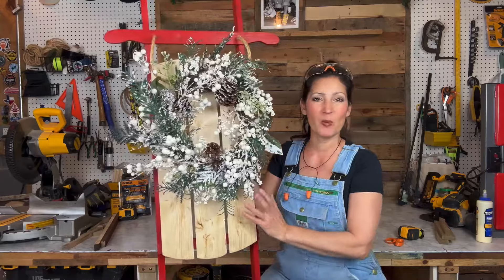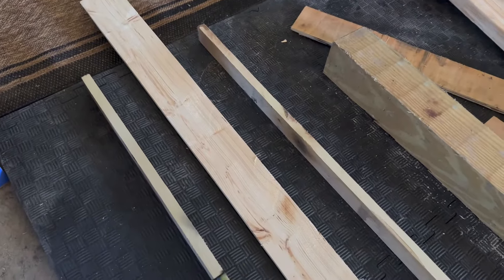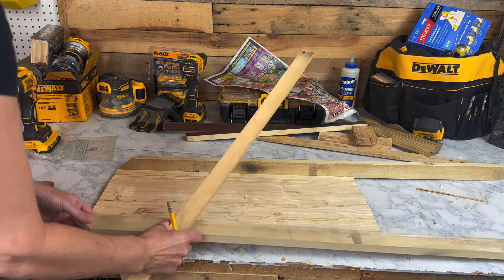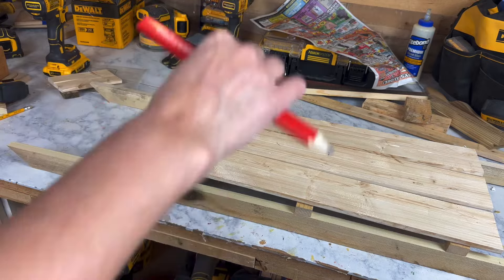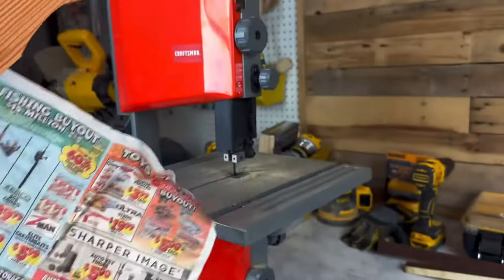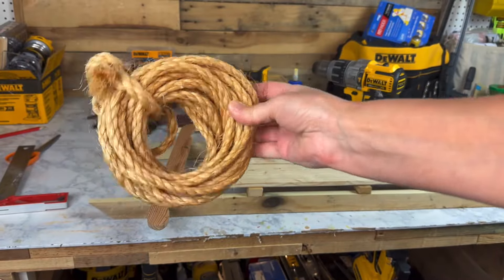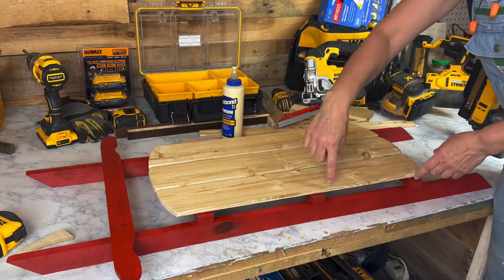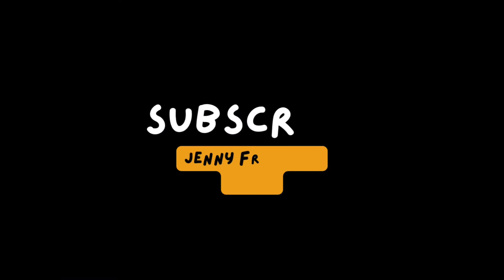MAKING A DECORATIVE SLED FROM SCRAP WOOD INSPIRED BY PINTEREST (CHRISTMAS COUNTDOWN OF CRAFTS DAY 7)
How to make a Decorative SLED from SCRAP WOOD! Inspired from PINTEREST! Follow along as I show you how I built this adorable decorative SLED from SCRAP WOOD! This decoration is perfect to hang on a wall or display on a porch, just customize it to your liking!

SUPPLIES USED:

Krylon Banner Red spray paint, Krylon Clear Lacquer, 18 gauge brad nails, 23 gauge pin nails, wood glue, rope, embellishments, news paper, duct tape

CUTLIST

Overall Measurements: 41 1/2"  X 21" X 3"
Runners: (2) 41 1/2" X 1 5/8" X 3/4" cut at 50 degree angles on each end
Bed: (3) 24" X 3 1/2" X 1/2" Freehanded curves on ends
Cross pieces: (3) 12" X 1 1/8" X 1/2" spaced at 3/8" apart
Steering board: 21" X 1 5/8" X 1/2"
Holes drilled at 5 1/2" center from the outside up. Note, real sleds have the rope more towards the ends, I didn't like the look of that for this decoration, so place it where you think is best.
Rope: 32"

PLACEMENT OF THE PIECES ON THE RUNNERS FROM THE BOTTOM UP from the LONG POINT:
First cross piece: 9" up from the long point
Second cross piece: 18 1/2" up from the long point
Third cross piece: 28" up from the long point
Steering board: 34" up from the long point